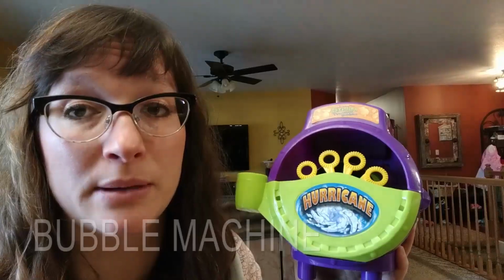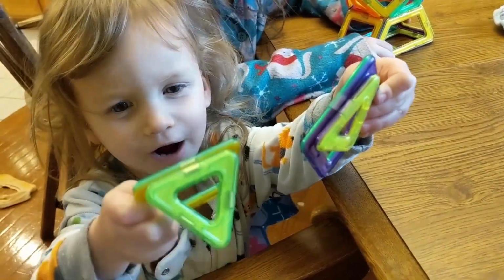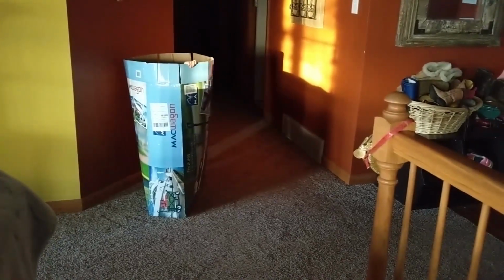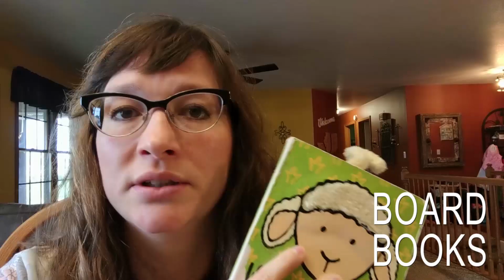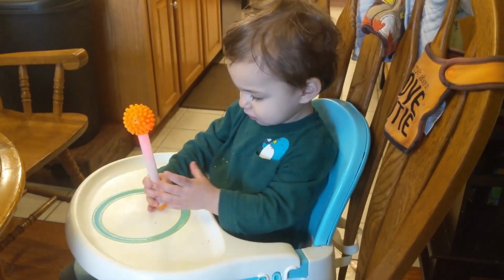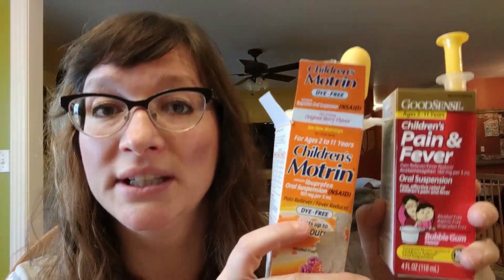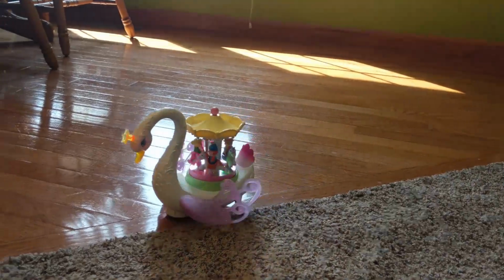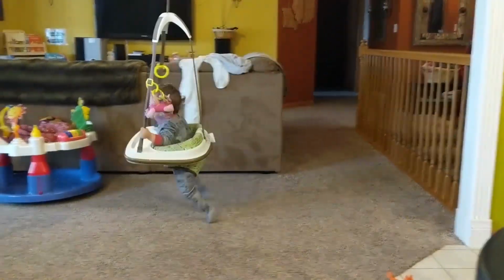30 Gift Ideas for Your 1 Year Old! 🎁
Here are lots of gift ideas for your 1 year old based on experience with what they actually use and like! I've included a few "presents for you" that you might add to the cart for your own personal sanity too.

Mentioned in the video:
Bubble Machine
Wooden Ramp Racer
Magnetic Tiles/Blocks
Selfie Stick With A Tripod
Custom Drink Band
Drink Accessories
Pea Gravel
Aden & Anais Burpy Bibs
Board Books
Magic Mic
Light Up Toys
Sprinkler/Kiddie Pool
Bath Toys
Bath Bombs
Robotic Vacuum
Hand-Held Vacuum
Musical Goose
Stuffed Animals
Helium Balloon
Johny Jumper

It got started as a place where moms could get advice on parenting and find deals on products. But here on YouTube, this is about REAL MOM LIFE.

It is Hacks, Tips and Helps and “Wait a minute while I panic!” and “I-give-up, No-I-don’t!” moments.

I’m sharing some things that are uncomfortable for me, but need to be put out there.  But I’m also sharing hope and laughter and joy, the things that keep you smiling even when you are dead tired!